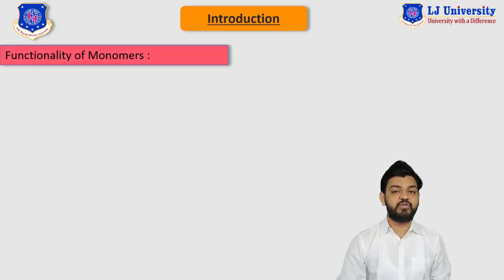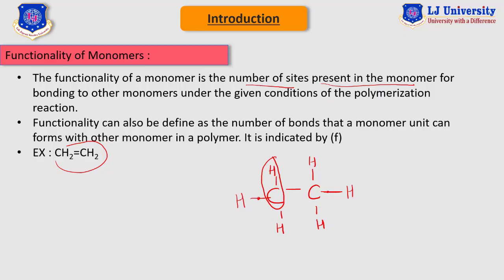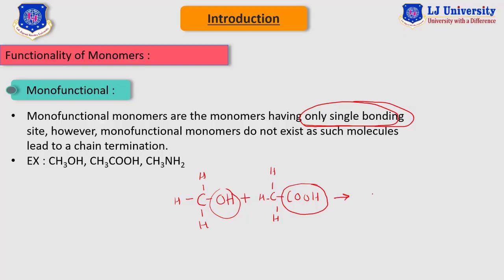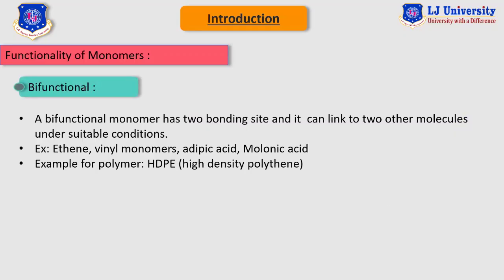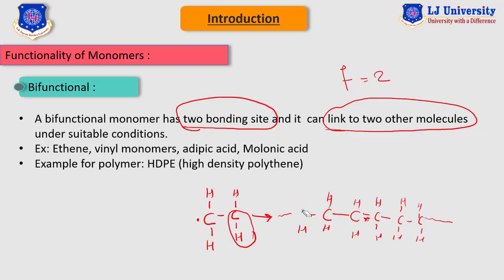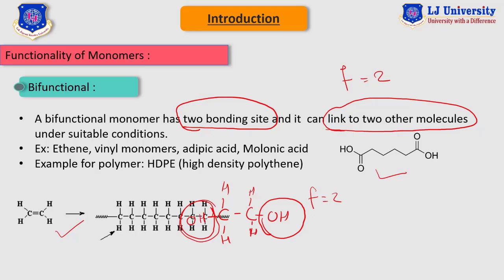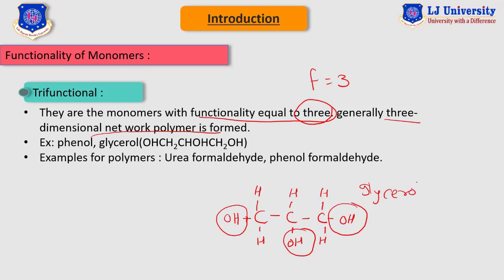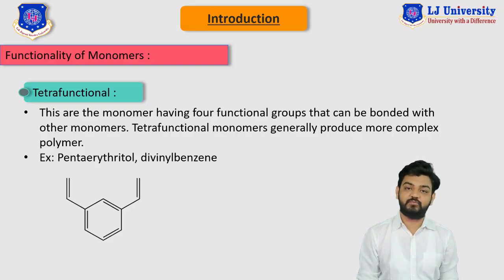PST Functionality part2